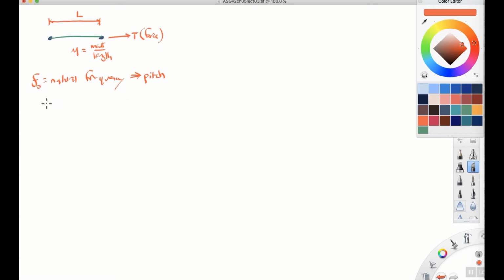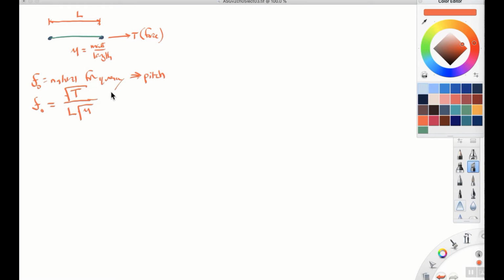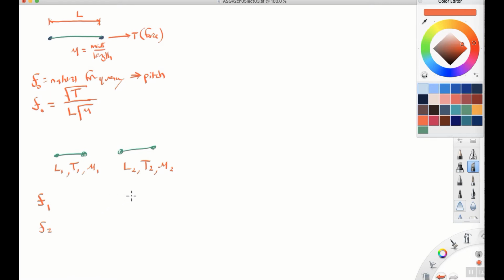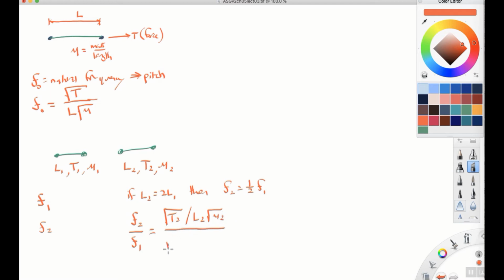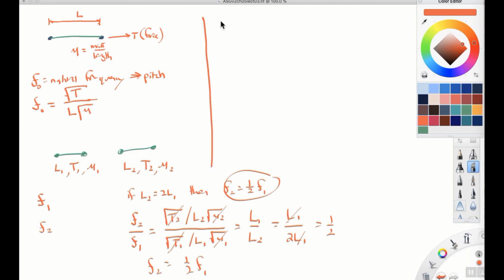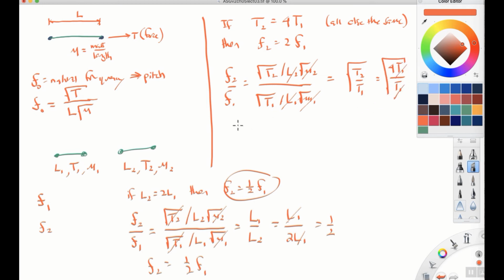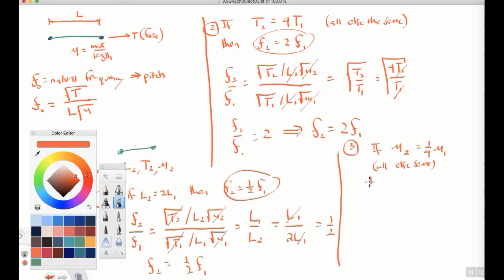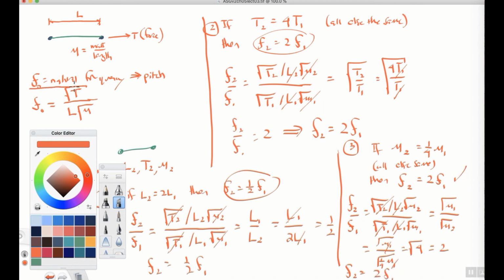Pendulum motion and harmony (ASGv2Ch05Lect03)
How does the frequency of a vibrating string---and hence its pitch--- depend on its length, mass, and tension?